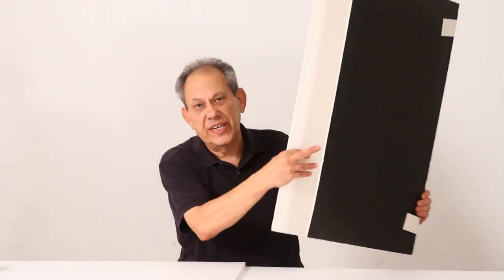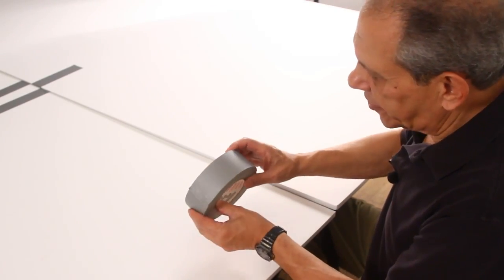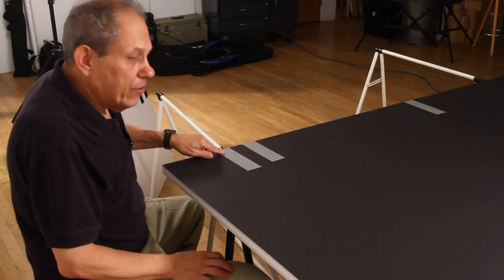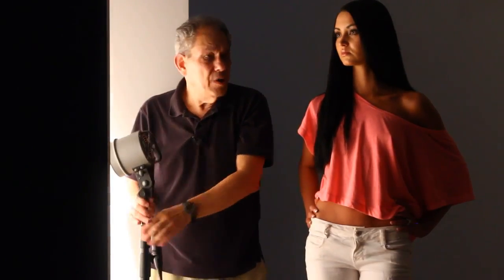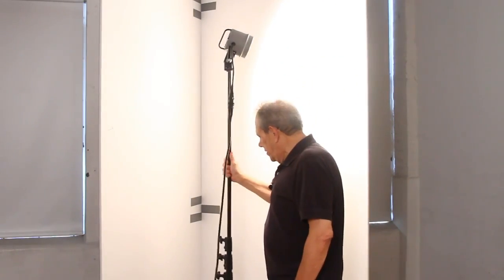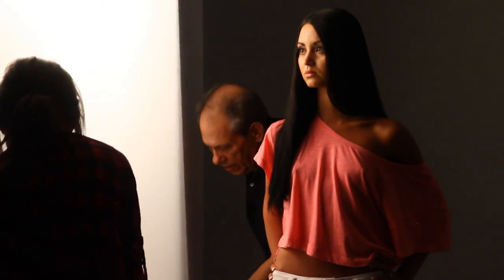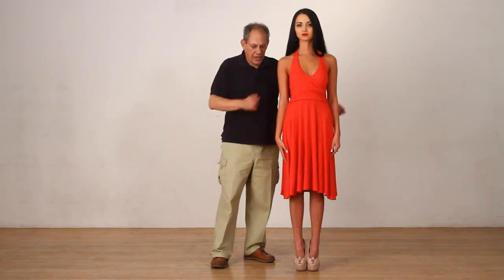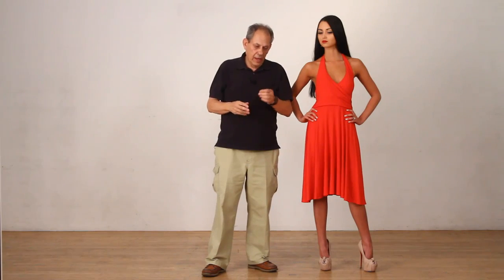Set Shop Tutorials: "V-Flats, Wind Machines, and Full length Posing" Featuring Steve Sint